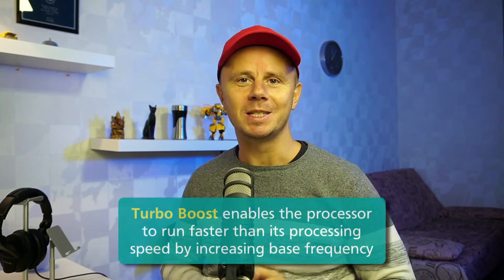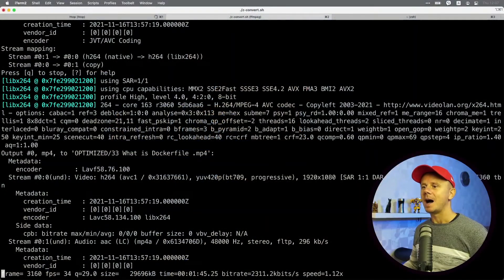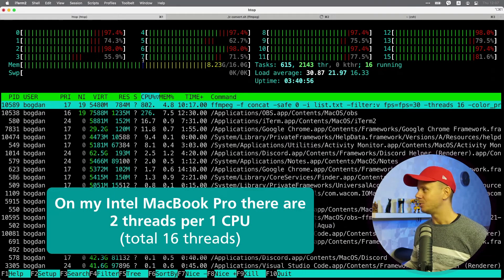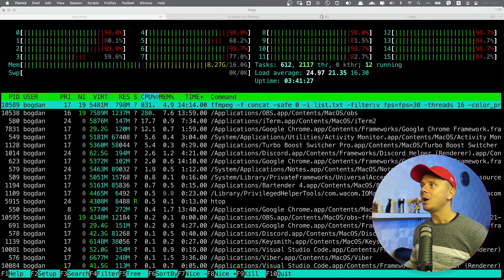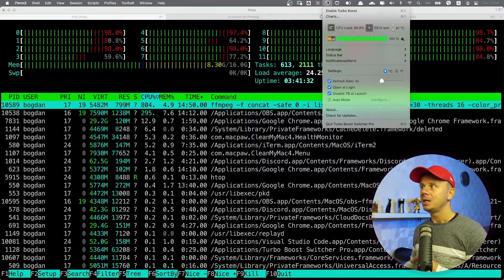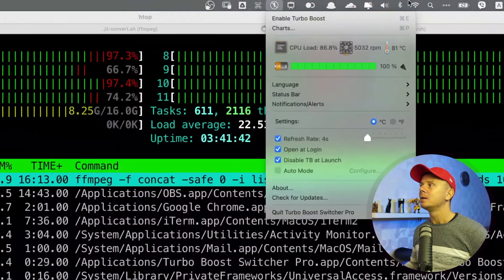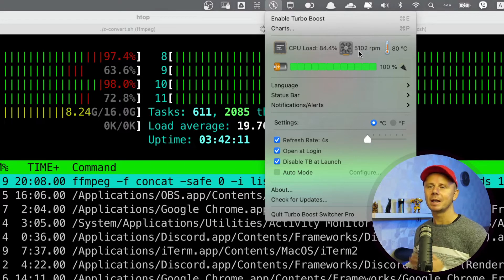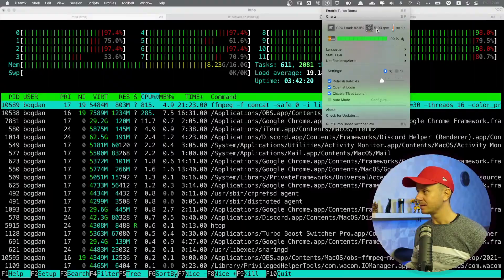Annoying Fan Noise on the Apple Intel MacBook Pro?!!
Your Intel MacBook Pro is hot and spins fans at the highest speeds while CPU is under-utilised? There is a solution to fully get rid of the noise and high CPU temperatures!